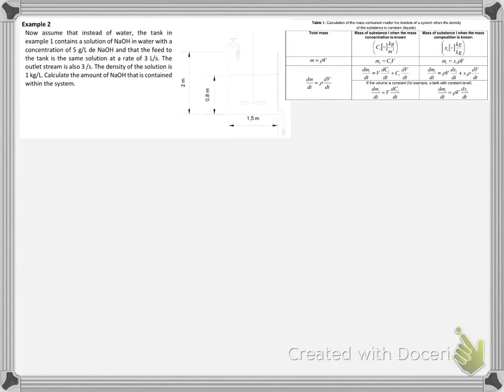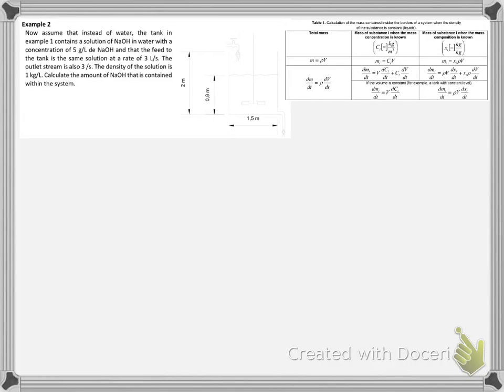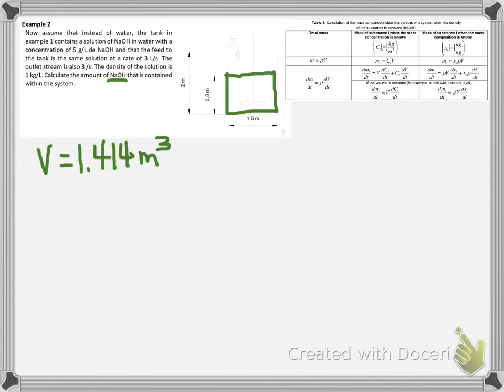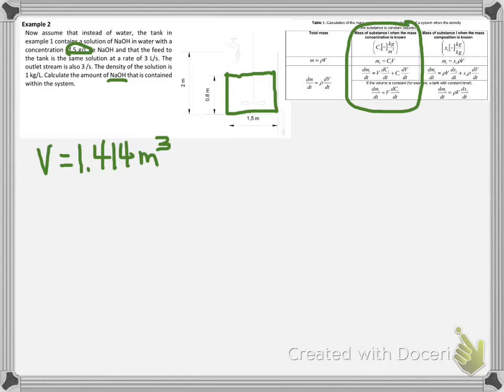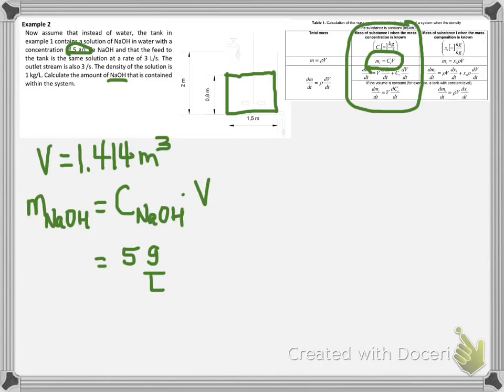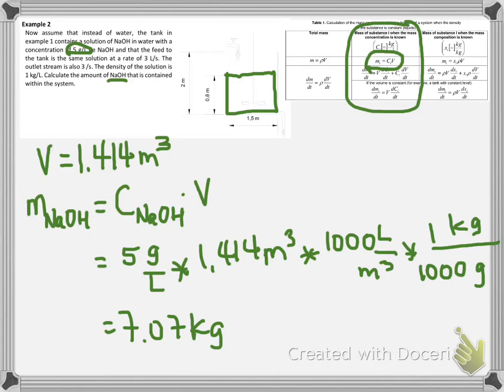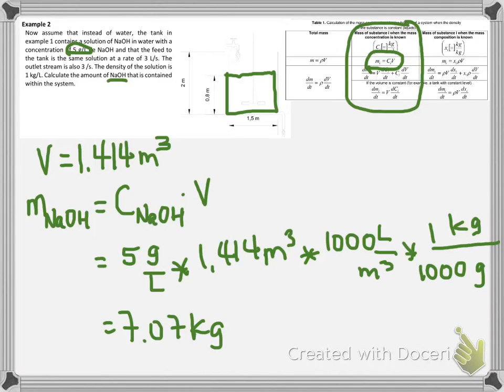mass balance unsteady state part 3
Mass balance in unsteady state without chemical reaction and constant density.